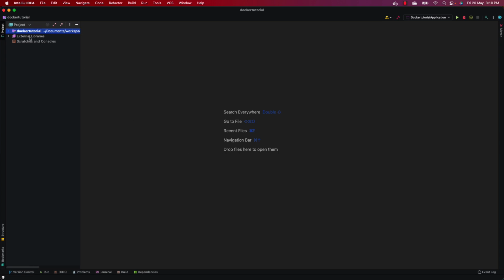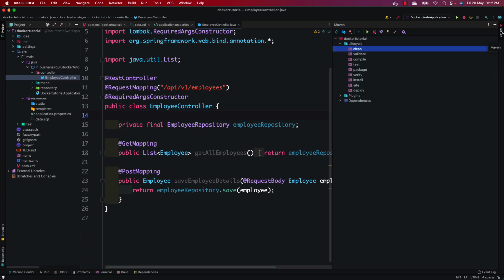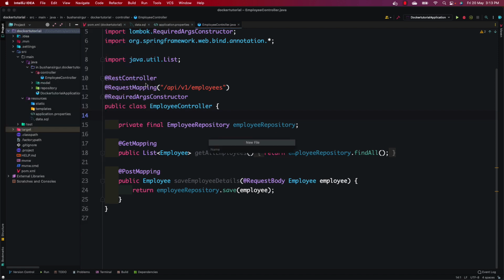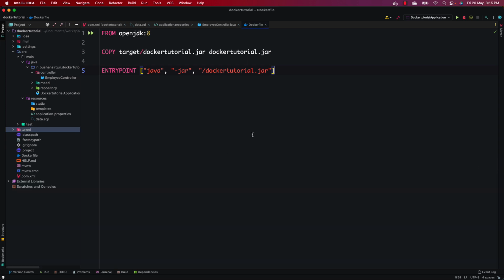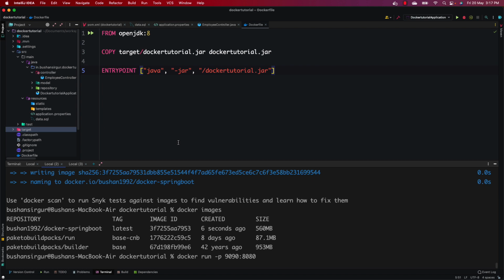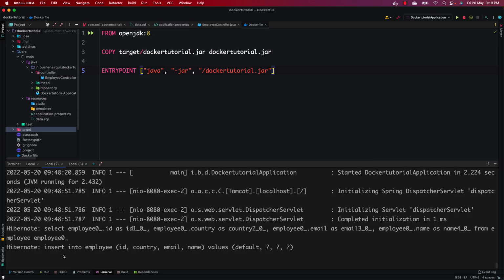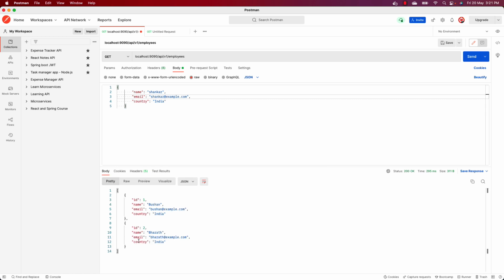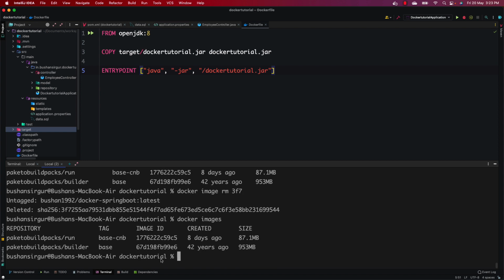Dockerize Spring Boot Application with Maven